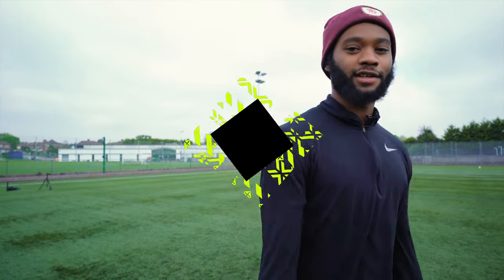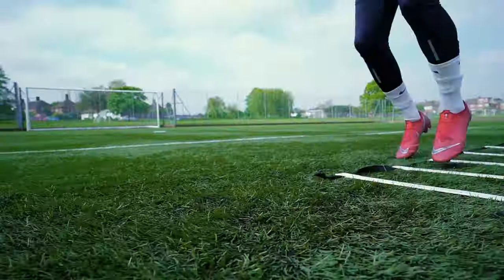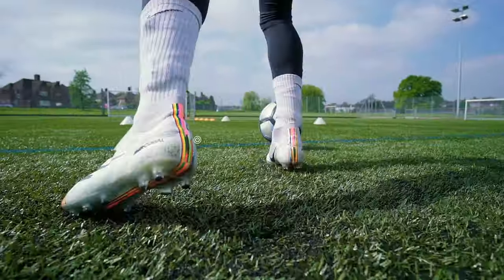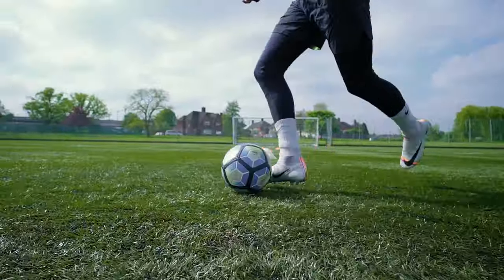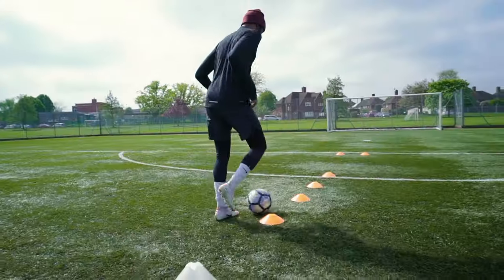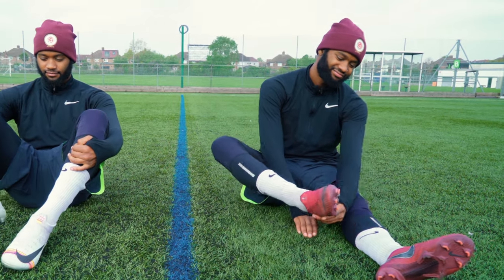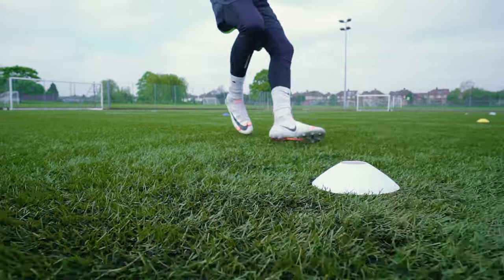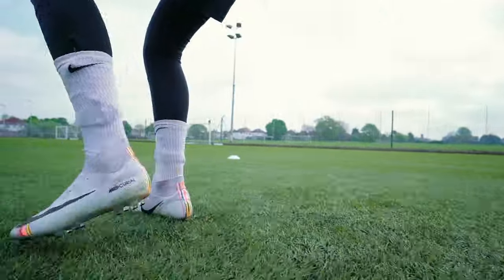SHOULD YOU WEAR FIRM GROUND BOOTS ON ARTIFICIAL GRASS? | KitLab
We all wear firm ground boots on artificial grass, but is it safe? We have our man Zak on the 4G pitch to test out the both an FG & AG pair of Mercurial boots and explain the truths about what you should  be wearing and why!